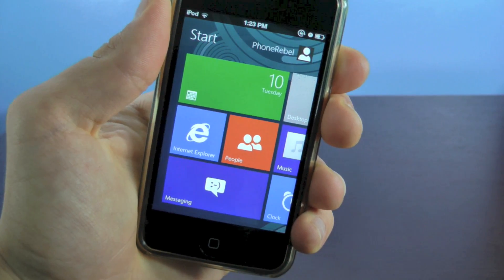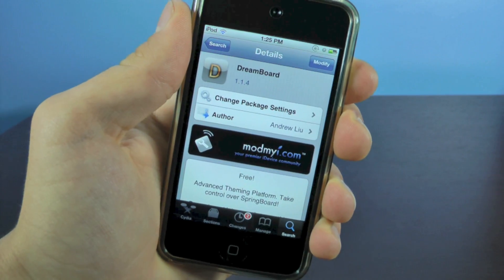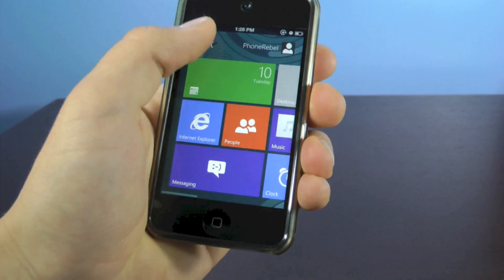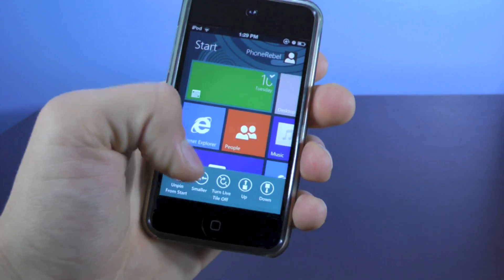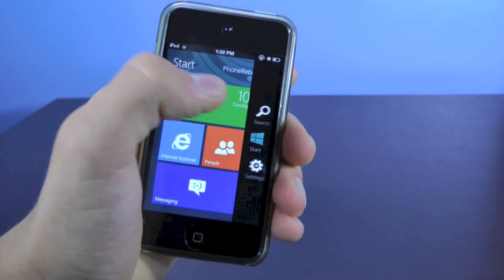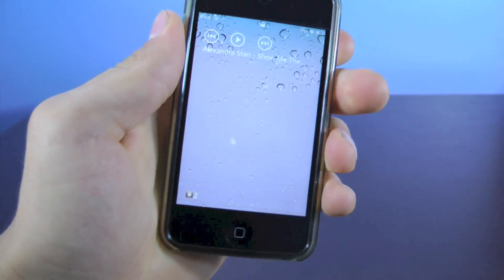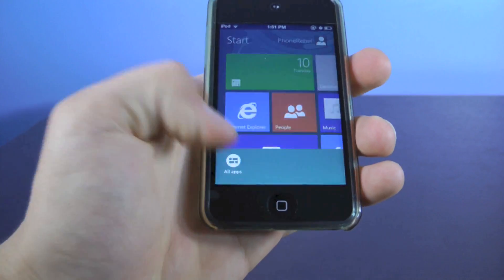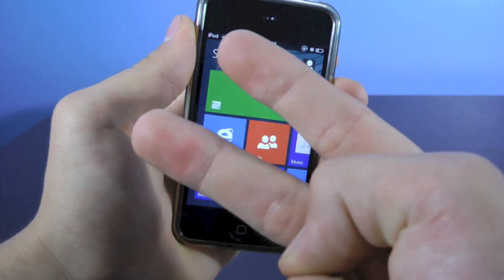Windows 8 Metro UI on iPhone & iPod Touch - Metroon Theme for iOS 5.1.1/5.1/5.0.1/5.0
A fully Featured Windows 8 Theme for your iPhone & iPod Touch on Any iOS 5 Firmware. Full Metro UI for 5.1.1, 5.1, 5.0.1 & 5.0.

Yes you can get this for free but I cannot legally show you how. Sorry!